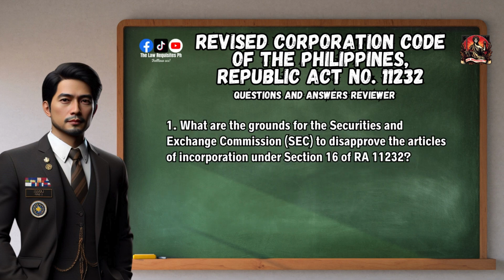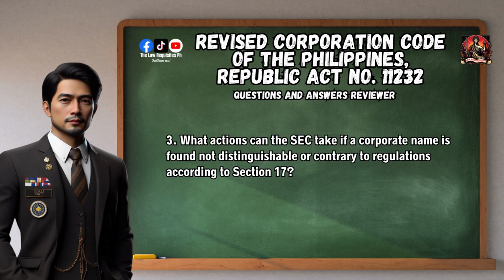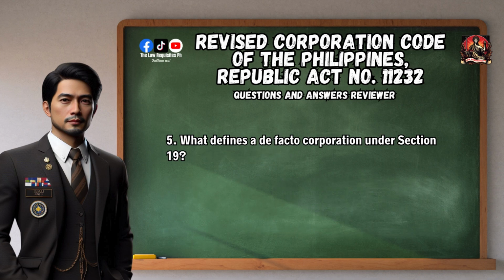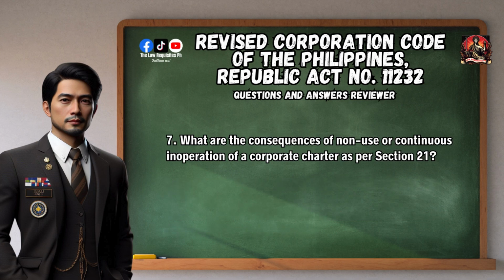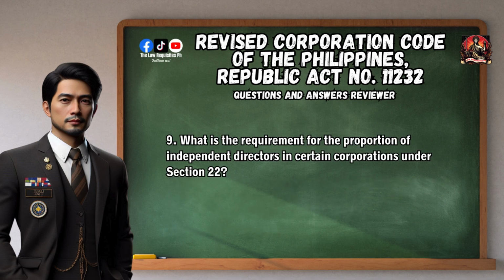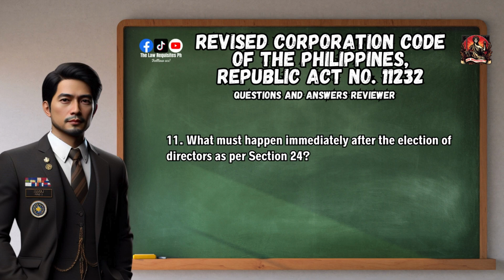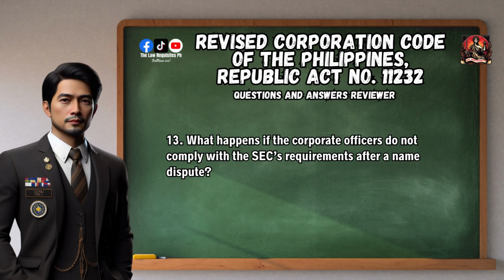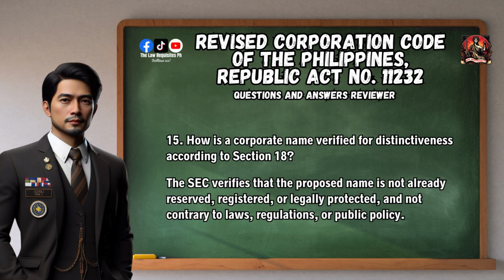Revised Corporation Code of the Philippines: A Comprehensive Guide for Law and Accountancy Students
"Mastering the Revised Corporation Code of the Philippines: A Comprehensive Guide for Law and Accountancy Students - questions and answers - Part 2 of 20

Dive into the complexities of the Revised Corporation Code of the Philippines, also known as RA 11232, with our detailed guide tailored specifically for law students, bar examinees, and accountancy students. This comprehensive video tutorial covers essential aspects of the code, including corporate formation, governance, and compliance. Whether you're preparing for the bar exam, advancing your accounting education, or just keen on understanding corporate law, this guide provides valuable insights into the legal framework governing Philippine corporations. Enhance your understanding of sections dealing with the Securities and Exchange Commission's powers, corporate naming regulations, director and trustee requirements, and much more. Join us to navigate through these pivotal legal standards, ensuring a robust foundation in your professional studies and future career.

While we strive to provide accurate and up-to-date information based on the Revised Corporation Code of the Philippines (RA 11232), we do not guarantee the infallibility of the content. Viewers are encouraged to consult additional sources and professionals for comprehensive understanding and application of the law.